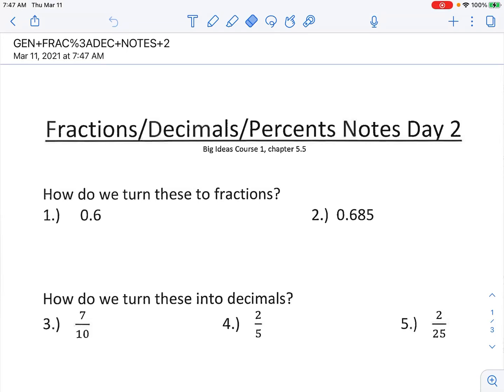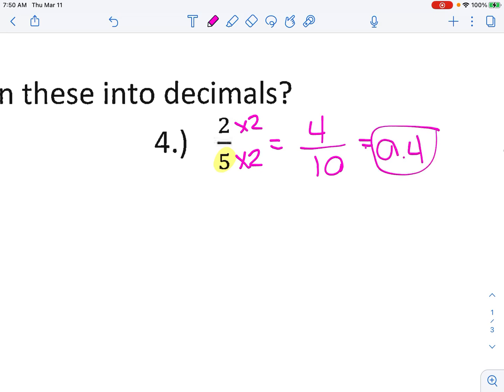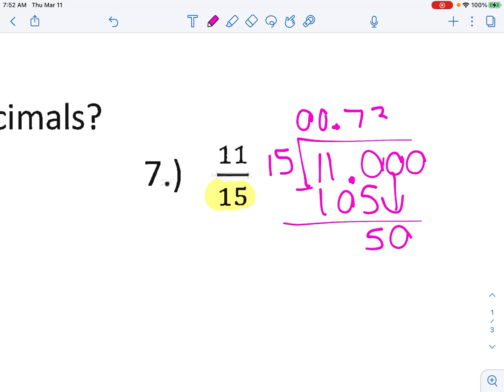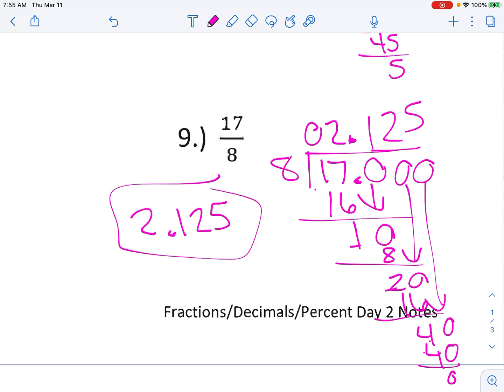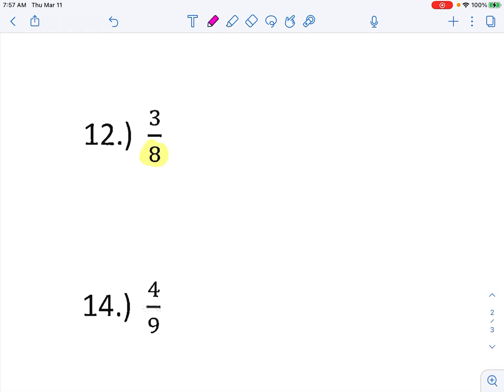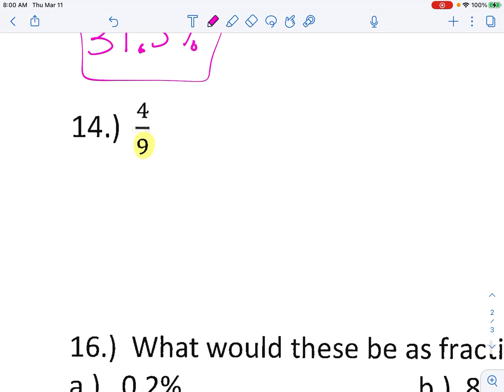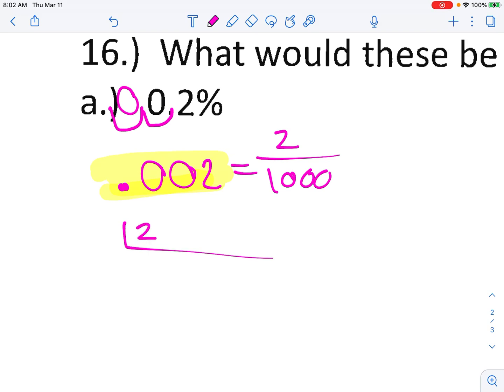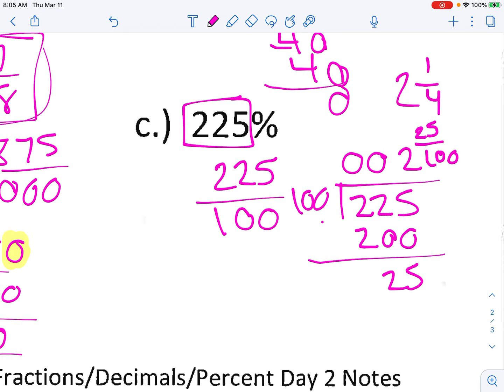Fractions, Decimals, Percents Day 2